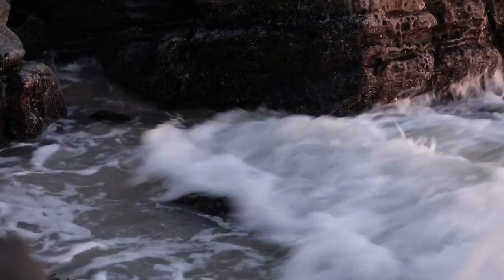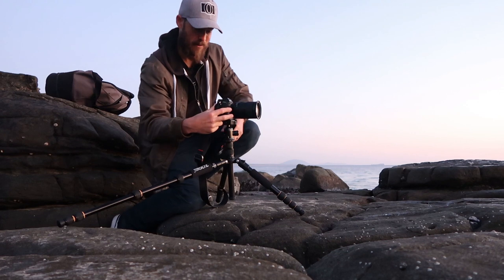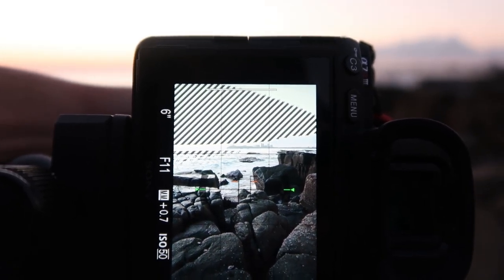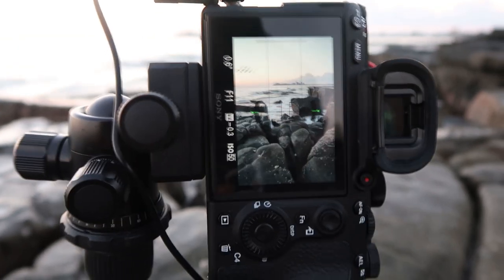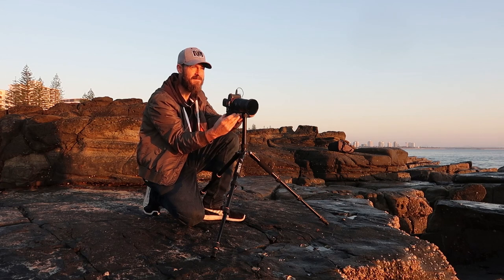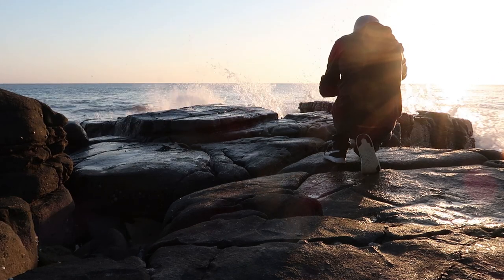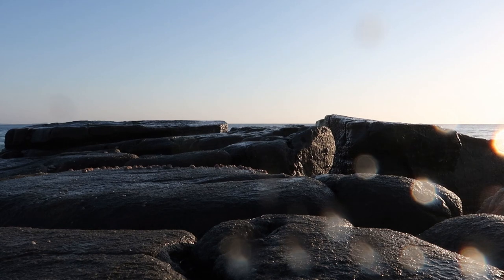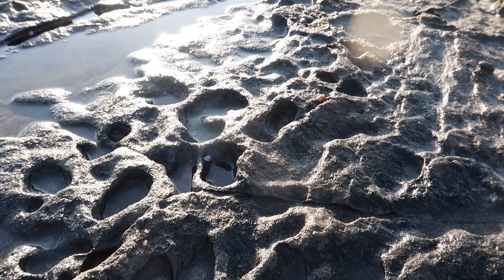Seascapes on the Sunshine Coast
I was lucky enough to spend a few days on the Sunshine Coast, Queensland, for work... and it just so happened that literally a few steps from my hotel was a pretty spectacular spot to catch some early morning seascapes.

Location: Mooloolaba, Sunshine Coast, Queensland, Australia